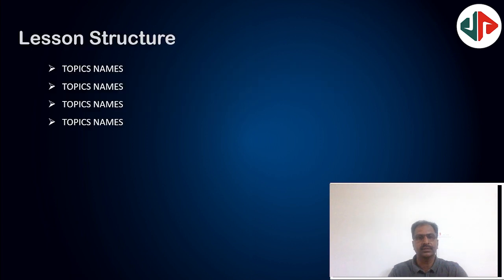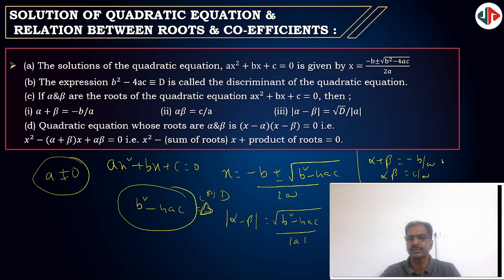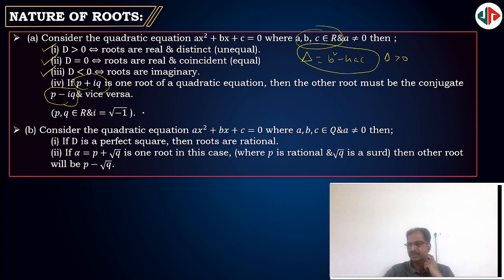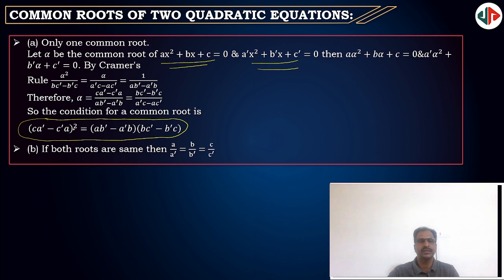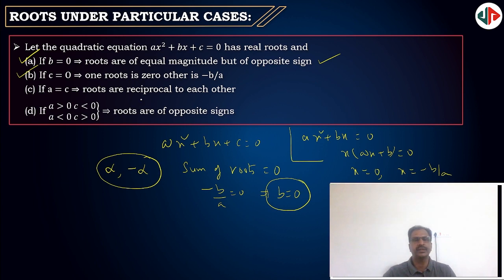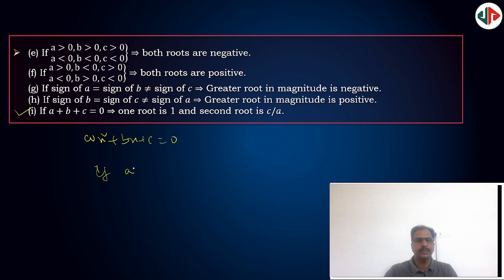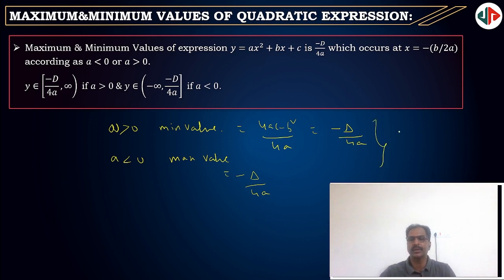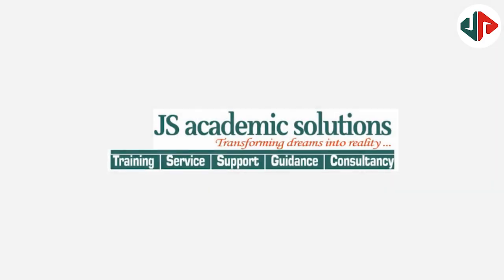DAY 25_Quadratic Equations - Formulae & Synopsis || JS Academic Solutions